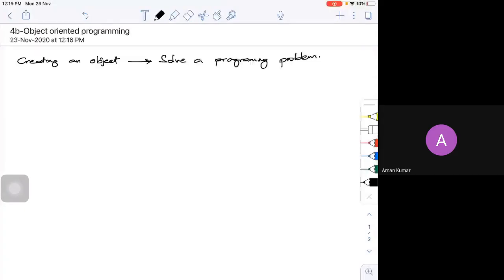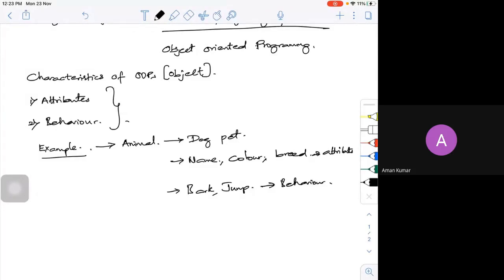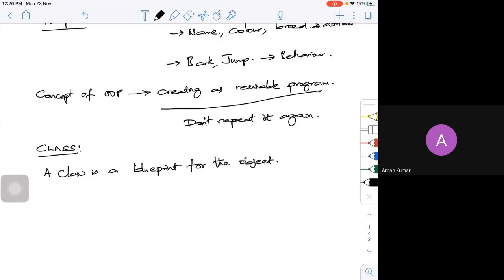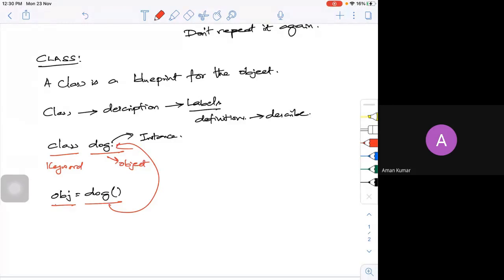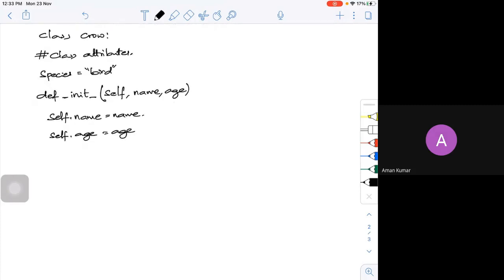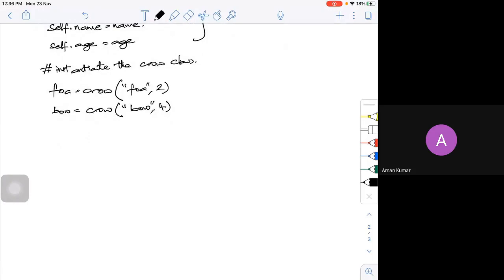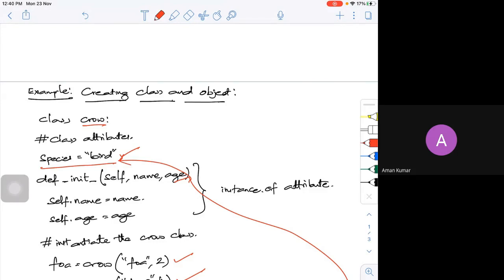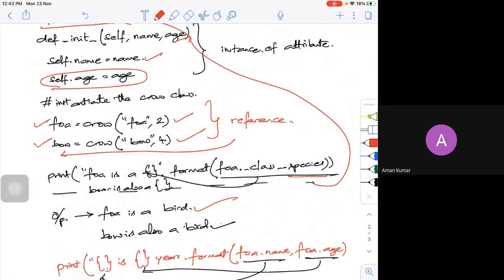Module-4_Lec-1_Object oriented programming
Discussion on Class and Object